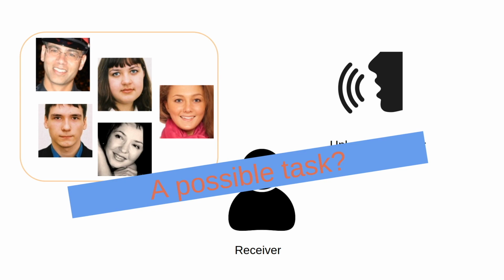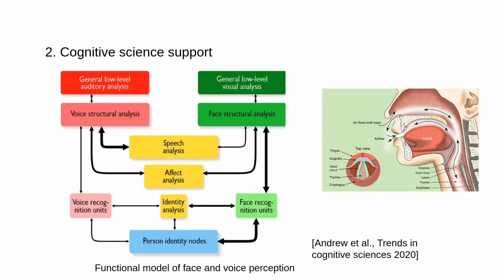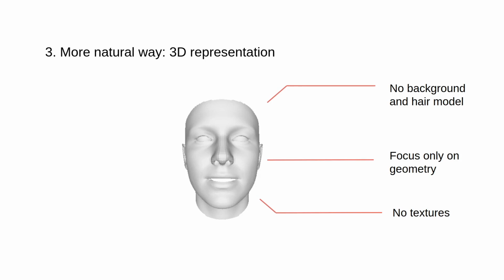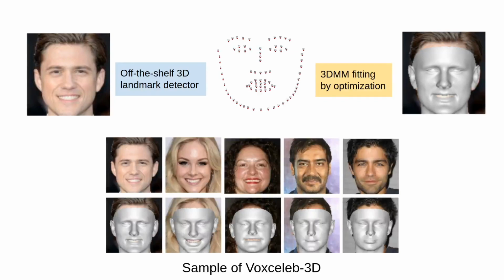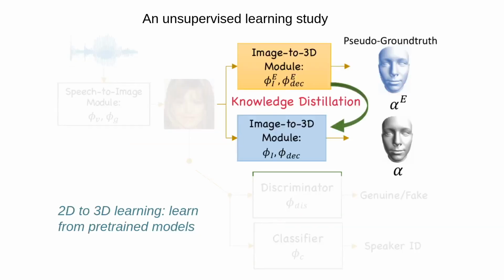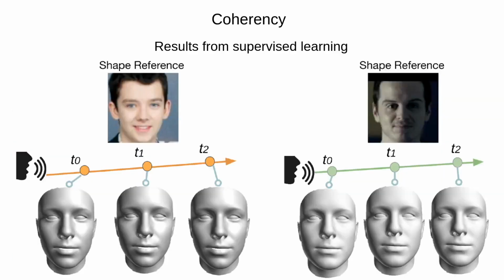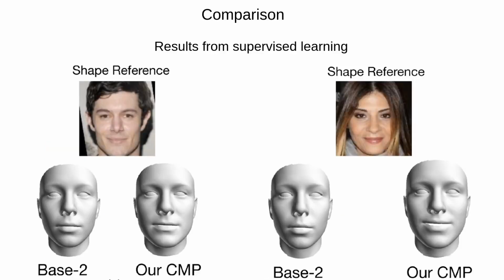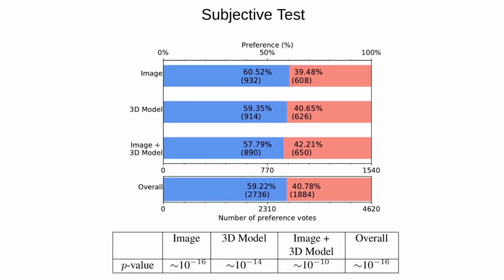[CVPR 2022] Cross-Modal Perceptionist: Can Face Geometry be Gleaned from Voices?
This work digs into a root question in human perception: can face geometry be gleaned from one's voices? Previous works that study this question only adopt developments in image synthesis and convert voices into face images to show correlations, but working on the image domain unavoidably involves predicting attributes that voices cannot hint, including facial textures, hairstyles, and backgrounds. We instead investigate the ability to reconstruct 3D faces to concentrate on only geometry, which is much more physiologically grounded. We propose our analysis framework, Cross-Modal Perceptionist, under both supervised and unsupervised learning. First, we construct a dataset, Voxceleb-3D, which extends Voxceleb and includes paired voices and face meshes, making supervised learning possible. Second, we use a knowledge distillation mechanism to study whether face geometry can still be gleaned from voices without paired voices and 3D face data under limited availability of 3D face scans. We break down the core question into four parts and perform visual and numerical analyses as responses to the core question. Our findings echo those in physiology and neuroscience about the correlation between voices and facial structures. The work provides future human-centric cross-modal learning with explainable foundations.